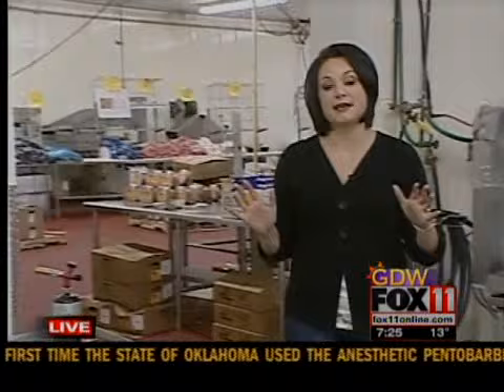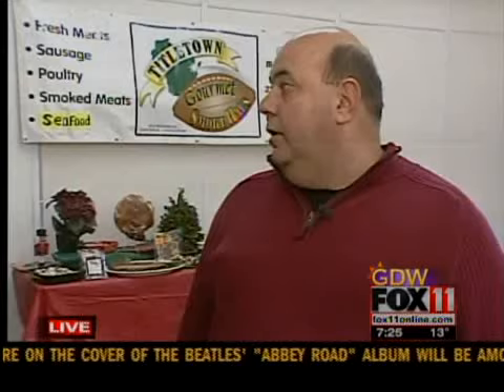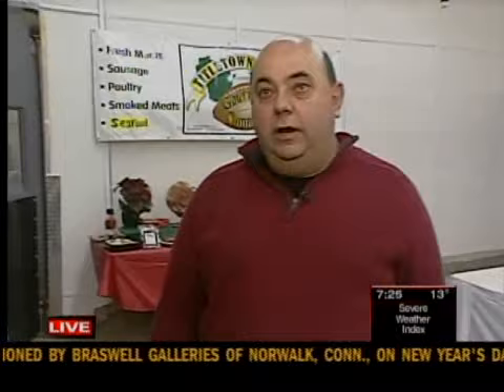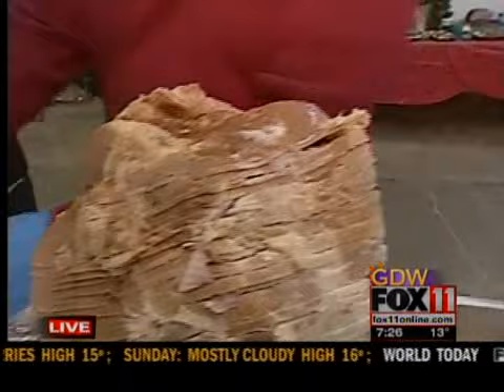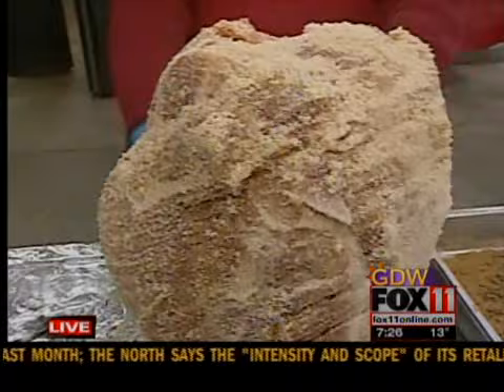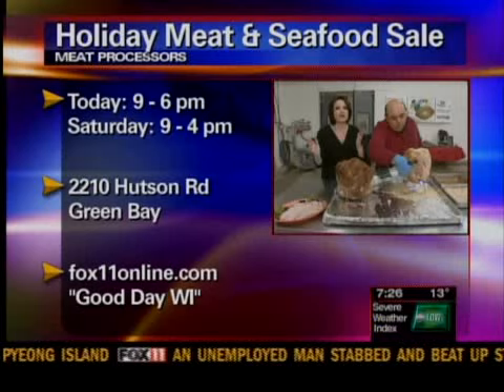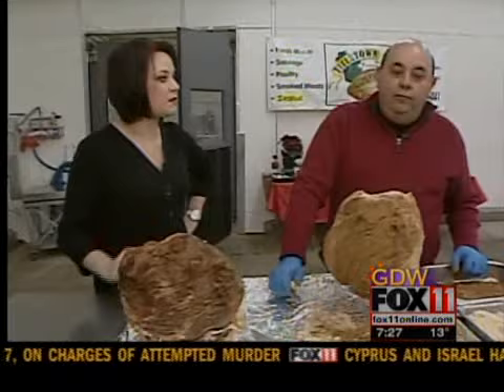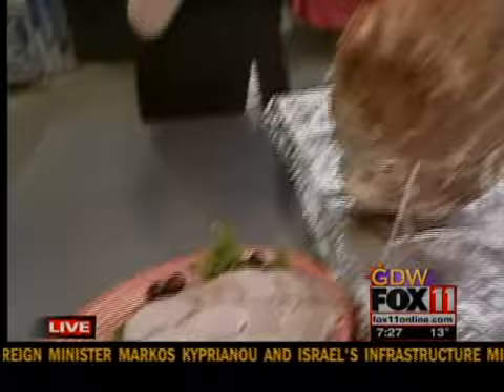Steak and Lobster Surf and Turf